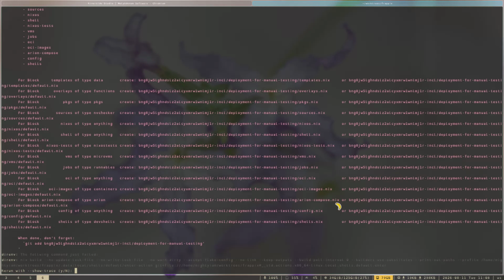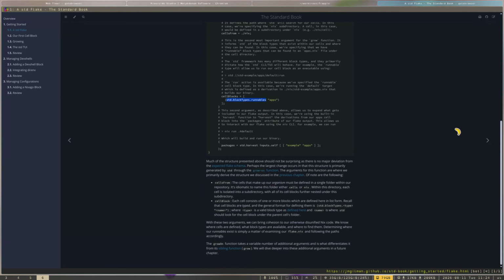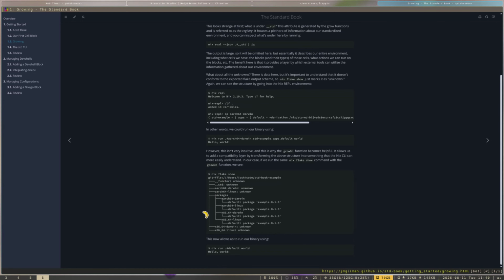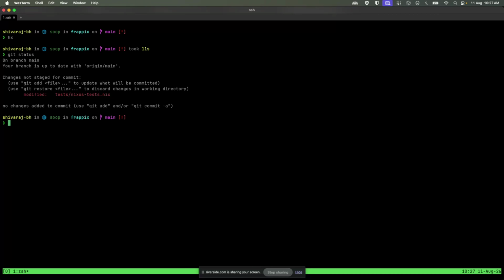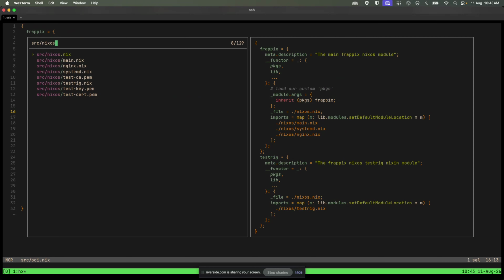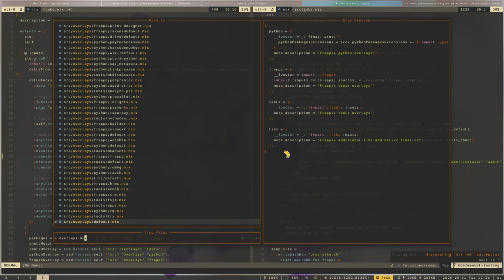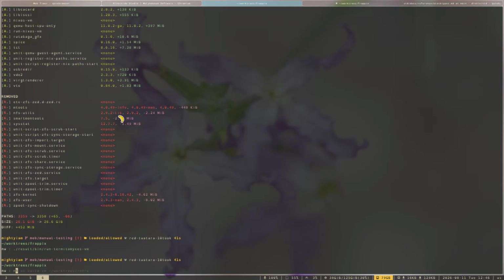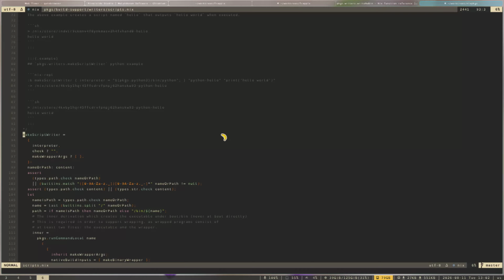frappix: std docs and begin coding manual test